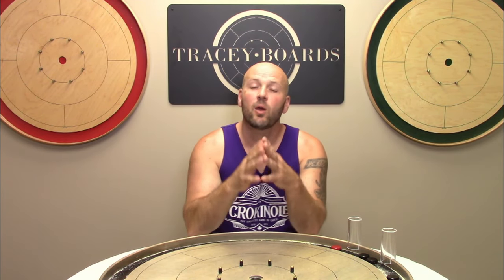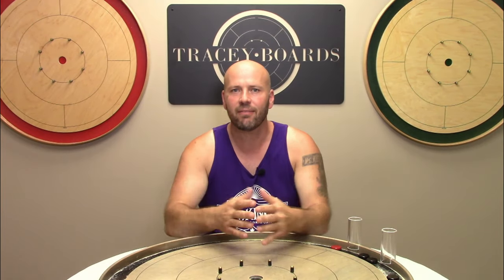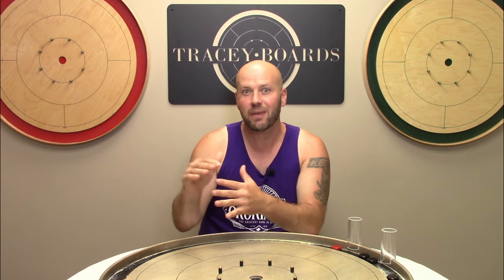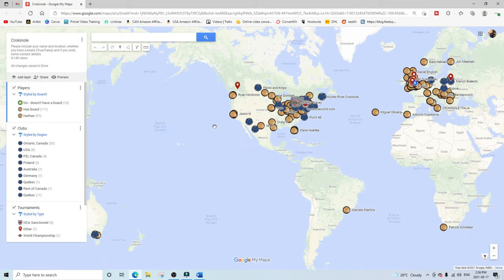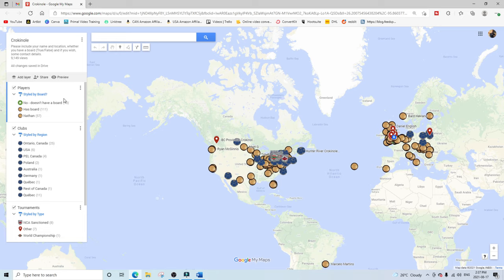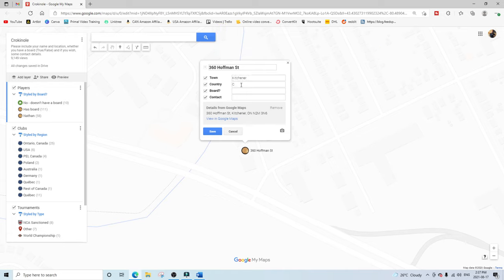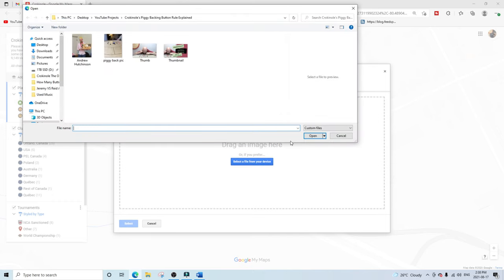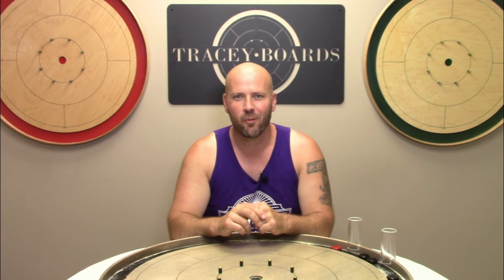I AM AN OLD VIDEO DO NOT WATCH ME